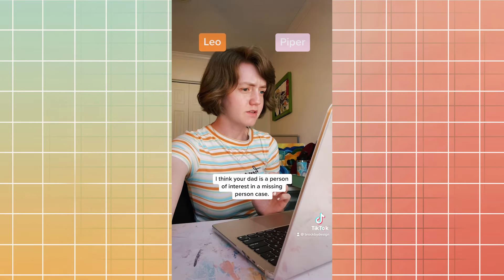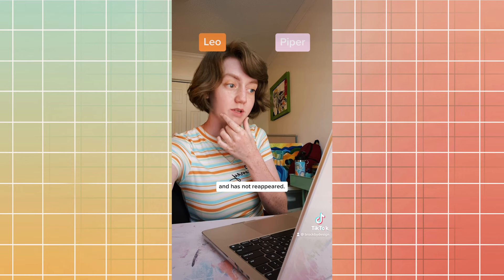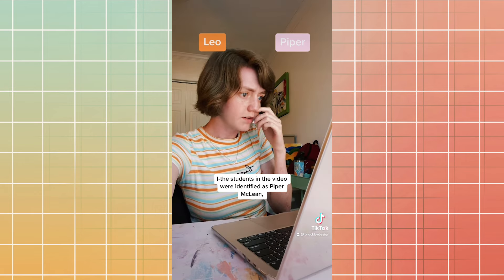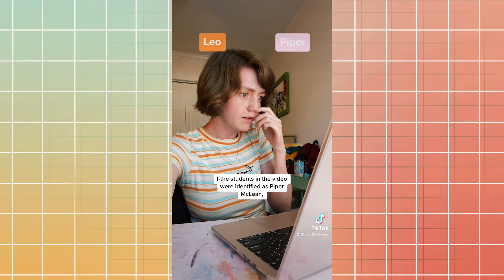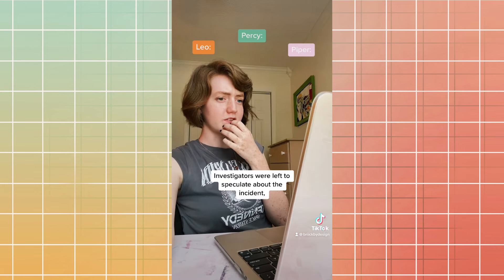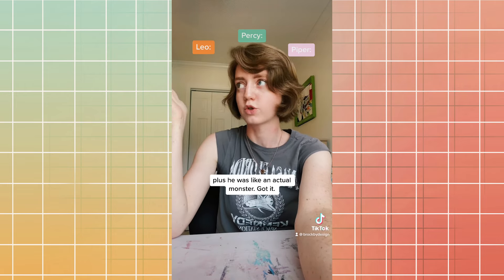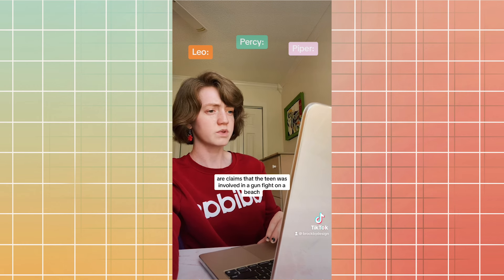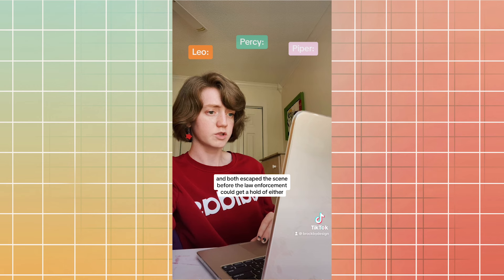PJO True Crime | The Lightning Thief⚡️*SPOILER WARNINGS IN DESCRIPTION*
SPOILER WARNINGS: Case files spoil parts of The Trials of Apollo and parts of Heroes of Olympus. Proceed with caution if you have not read past the original series :)

Here is a compilation of all my Percy Jackson Case Files from the first book - originals are all on TikTok: BrockByDesign and is ongoing because I am obsessed lol.